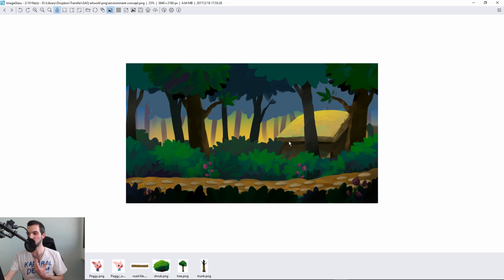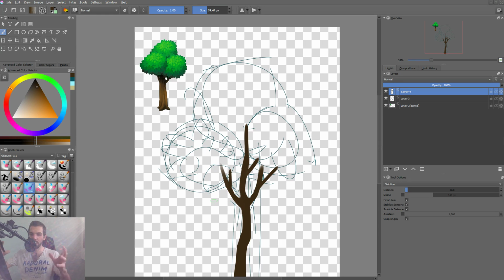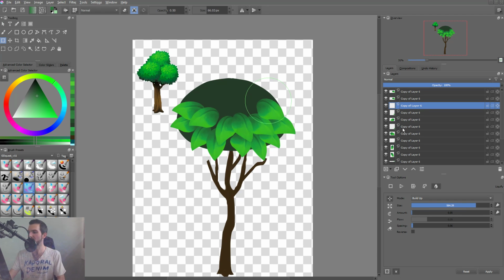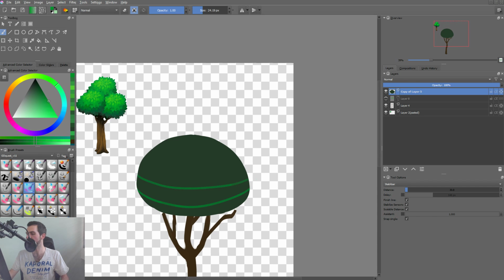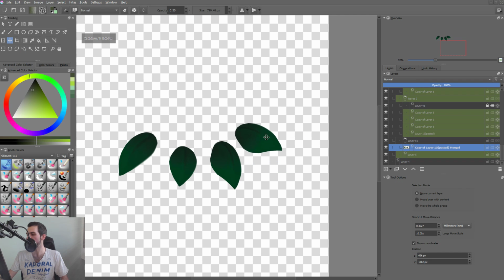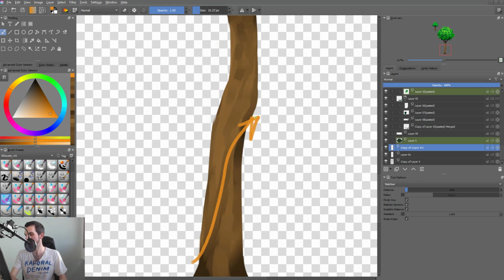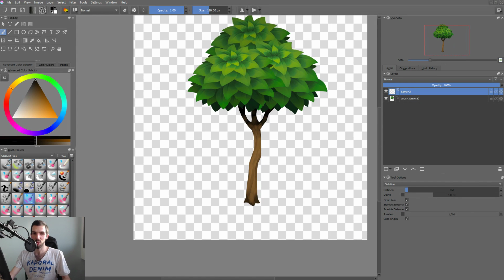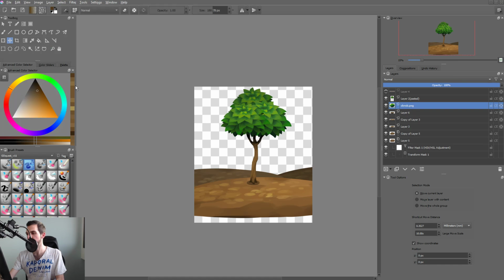🔴[LIVE] How to make modular 2d game sprites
Game artists use modular sprites to make art fast. I'll explain the tricks I use to achieve that and make art faster, with Krita.